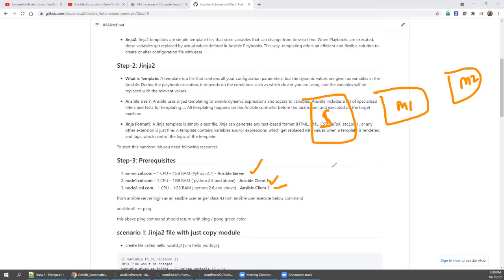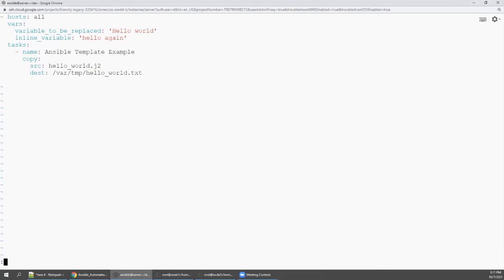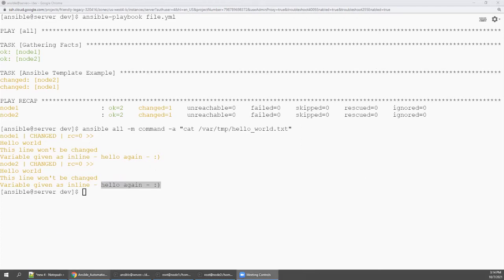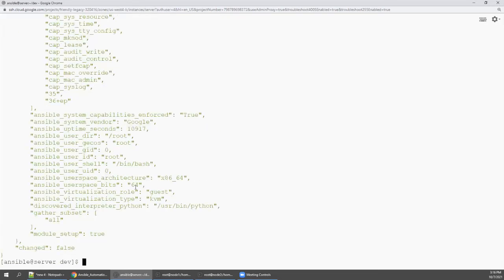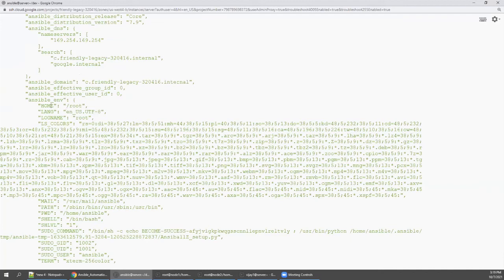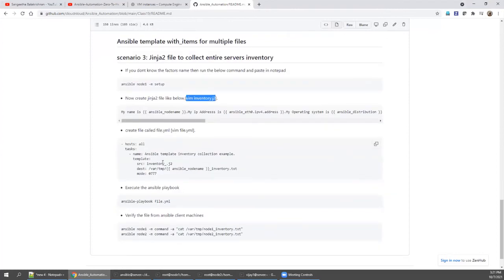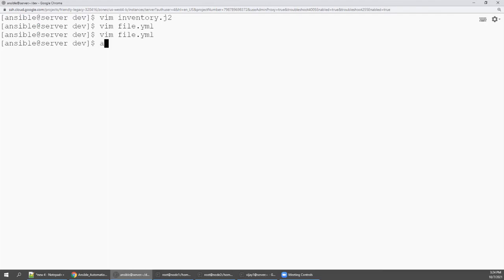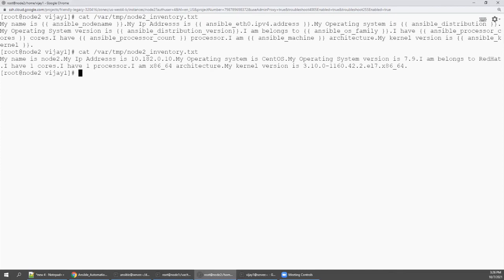Ansible-Automation-Zero-to-Hero-Jinja2-Class 18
Jinja2 templates are simple template files that store variables that can change from time to time. When Playbooks are executed, these variables get replaced by actual values defined in Ansible Playbooks. This way, templating offers an efficient and flexible solution to create or alter configuration file with ease.

Vijayabalan Balakrishnan